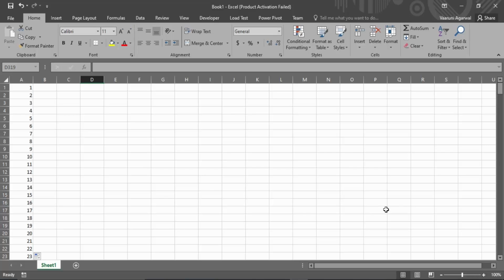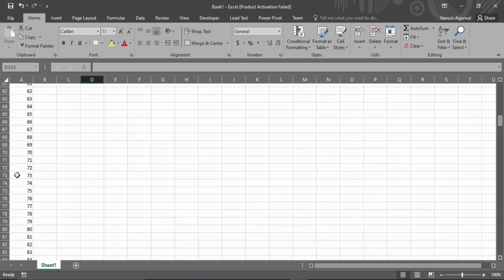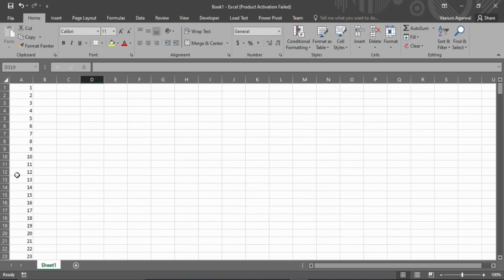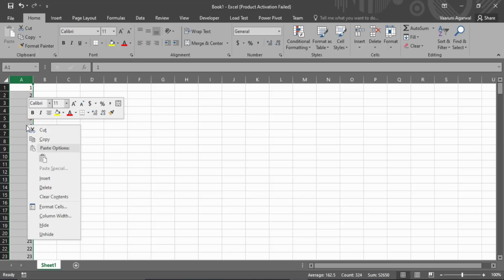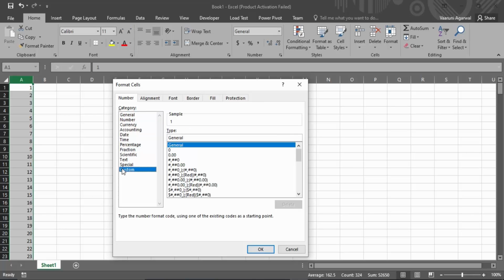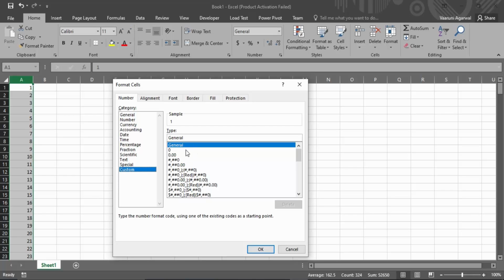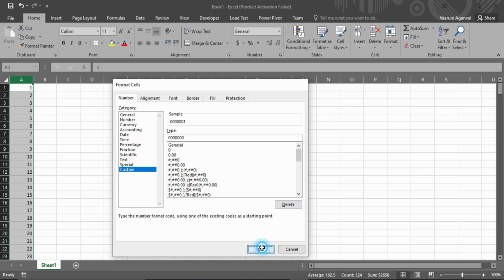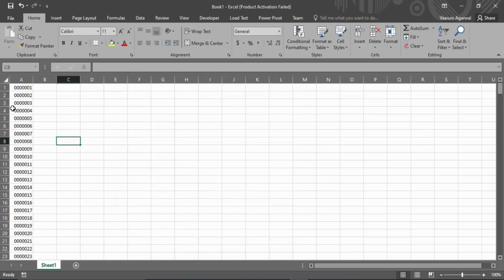How to Add Leading Zeros in Excel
How to Add Leading Zeros to Numbers in Excel

Adding leading zeros to numbers in Excel is a common requirement, especially when dealing with data such as codes, IDs, or part numbers that require a consistent format. By adding leading zeros, you can ensure that numeric values maintain a consistent length, preventing them from being misinterpreted or sorted incorrectly. In this tutorial, we'll demonstrate how to add leading zeros to numbers in Excel using various methods, empowering you to format your data effectively and maintain consistency in your worksheets.

Follow these straightforward methods to add leading zeros to numbers in Excel:

**Method 1: Using Custom Number Formatting:**

1. **Select Cells:**
   - Select the cells containing the numbers to which you want to add leading zeros.

2. **Open Format Cells Dialog:**
   - Right-click on the selected cells and choose "Format Cells" from the context menu.

3. **Apply Custom Number Format:**
   - In the "Format Cells" dialog, go to the "Number" tab.
   - Select "Custom" from the category list.
   - In the "Type" field, enter the desired number of zeros followed by the number format code. For example, to add 3 leading zeros to a number, enter "000#" (without quotes).

4. **Click "OK" to Apply Format:**
   - Click "OK" to apply the custom number format to the selected cells. The leading zeros will be added to the numbers, maintaining the specified format.

**Method 2: Using the TEXT Function:**

1. **Enter Formula:**
   - In an empty cell adjacent to the number you want to format, enter the following formula:
     =TEXT(A1, "0000")
   - Replace "A1" with the cell reference containing the original number, and adjust the number of zeros as needed.

2. **Press Enter:**
   - Press Enter to apply the formula. The result will be the original number with leading zeros added according to the specified format.

**Method 3: Using Concatenation with Zeros:**

1. **Enter Formula:**
   - In an empty cell adjacent to the number you want to format, enter a formula that concatenates zeros with the original number. For example:

2. **Press Enter:**

By using these methods, you can easily add leading zeros to numbers in Excel, ensuring consistency and readability in your data. Whether you're working with codes, IDs, or any other numeric data, proper formatting is essential for maintaining data integrity and clarity in your worksheets.